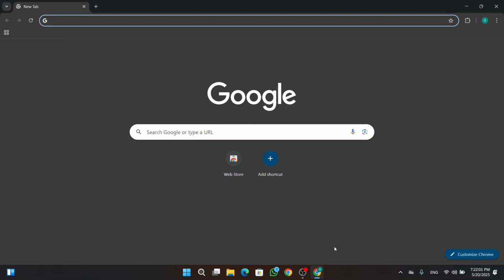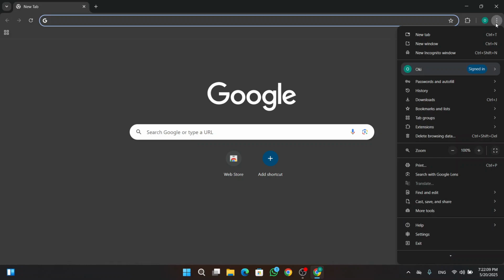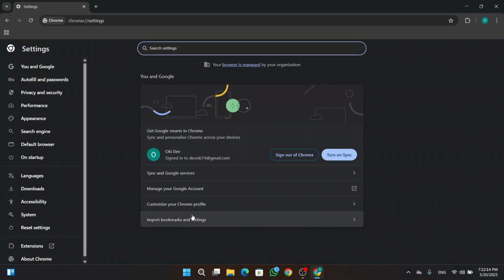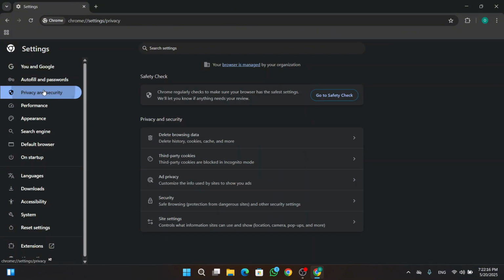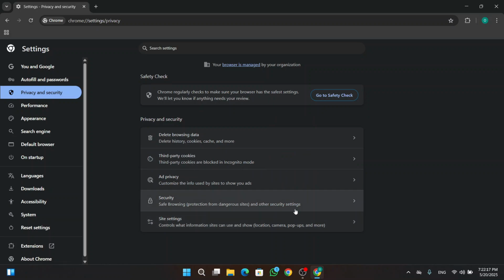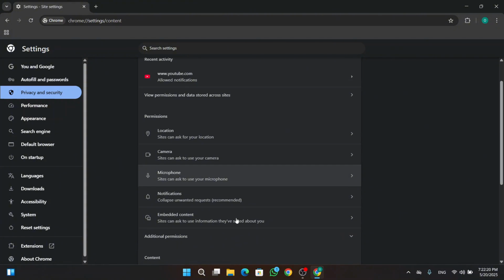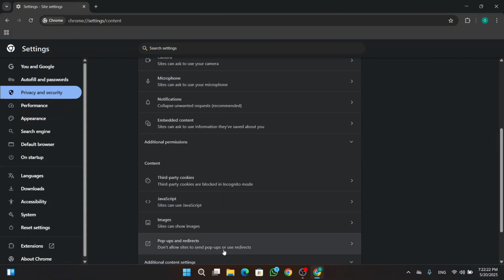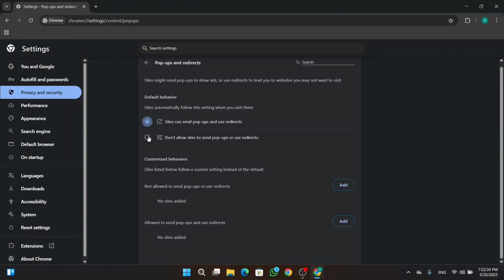How to Disable Pop-Ups in Google Chrome | Stop Annoying Ads & Popups 2025 Guide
Tired of annoying pop-ups while browsing? In this quick and easy tutorial by DT CREATIVELK, learn how to disable pop-ups in Google Chrome on your PC or laptop. This step-by-step 2025 guide will help you turn off pop-up ads and stop unwanted notifications for a smoother and safer browsing experience.

🔍 In This Video, You Will Learn:

How to block pop-ups in Chrome settings

How to stop websites from showing notifications
How to improve your browser security
Bonus tip to block pop-up ads with Chrome extensions
📌 Perfect for Windows 10, Windows 11, and Mac users!